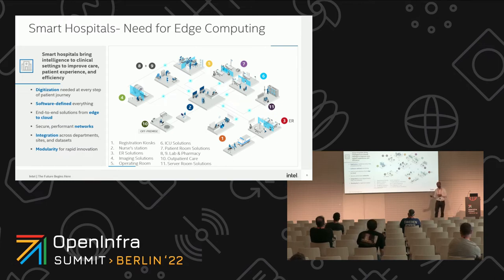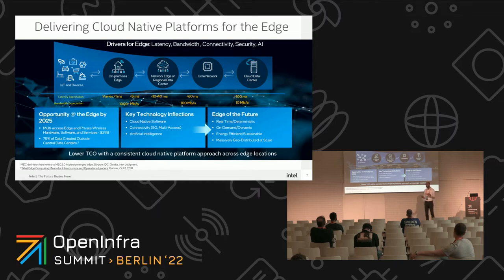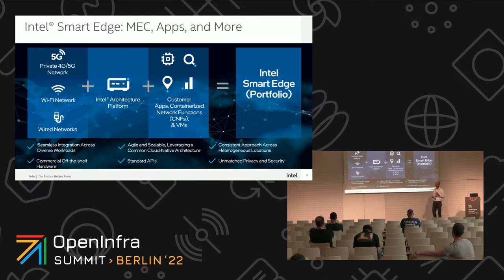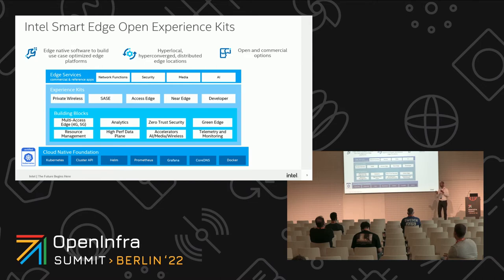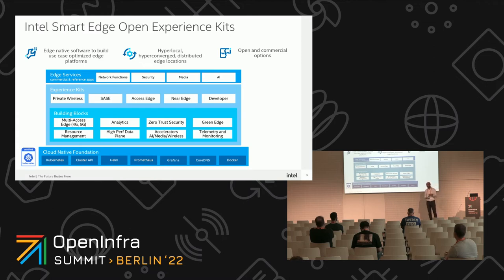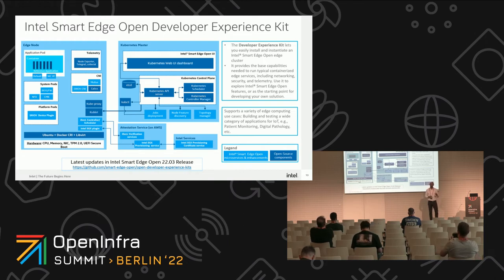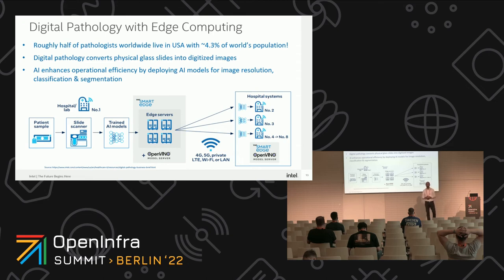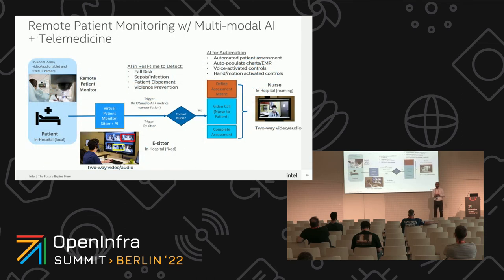Enabling MEC platforms in Healthcare & Smart Hospitals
Emerging healthcare use cases require efficient deployment of AI inferencing at the edge. For successful adoption, a deployment platform should meet throughput and latency requirements across demanding workloads, such as medical imaging, patient monitoring, digital pathology and telemedicine, while providing manageability at scale. This talk presents the challenges in deploying a MEC based platform for smart hospital use cases and a reference implementation customized for digital pathology use case. An OpenVINO based inferencing engine model server is onboarded and managed across heterogenous compute & network architectures for video analytics across various hospital’s needs. This talk further delves into video analytics requirements of the Edge platform to satisfy necessities Operating Room of the Future at scale utilizing Kubernetes and cloud native applications.

Speakers:
Sunku Ranganath, Francesc Guim, Sindhura Gaddam